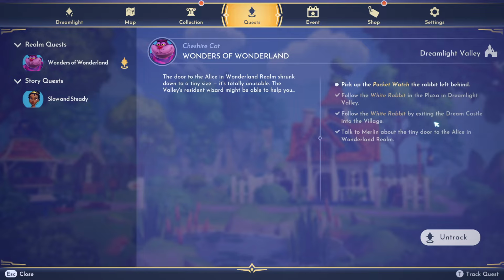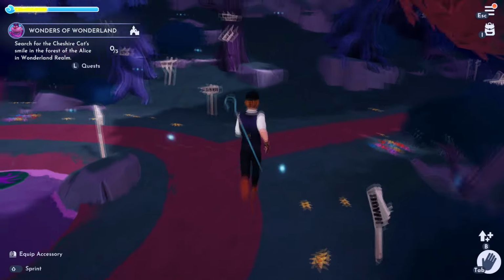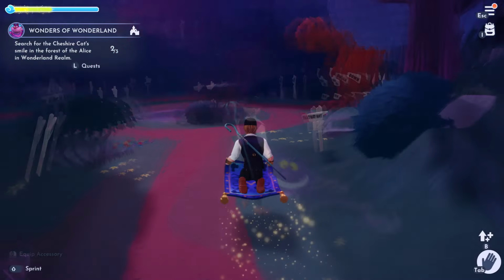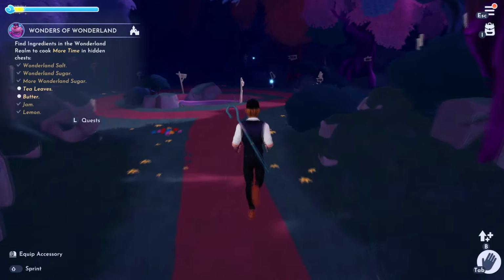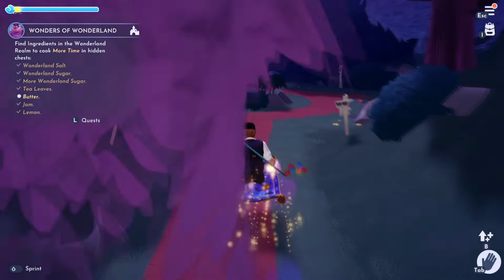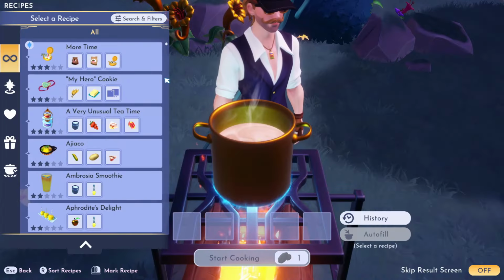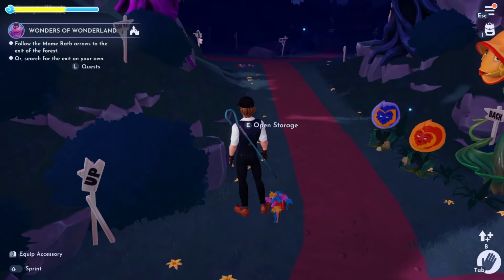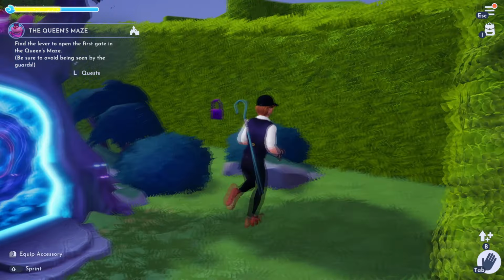Wonders of Wonderland Quest Guide in Disney Dreamlight Valley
Join us as we explore the Wonders of Wonderland in Disney Dreamlight Valley! This quest guide will help you navigate through the magical world and complete all the challenges. Get ready for an adventure of a lifetime!